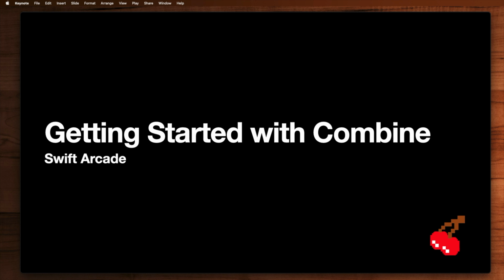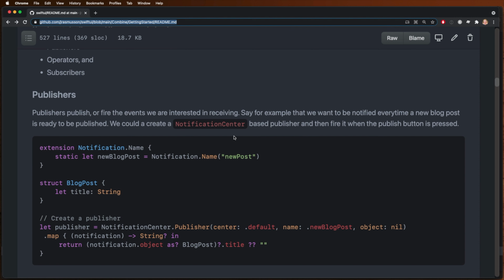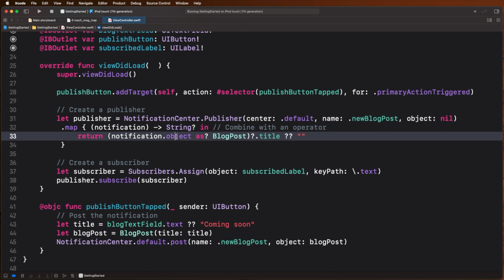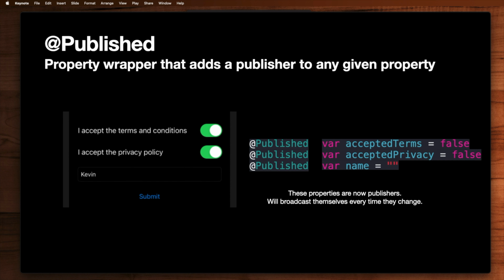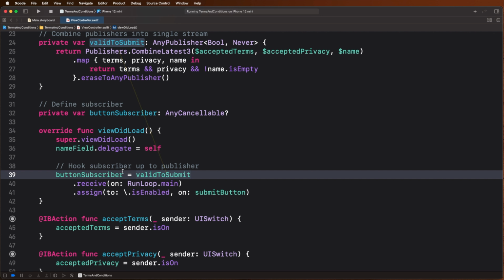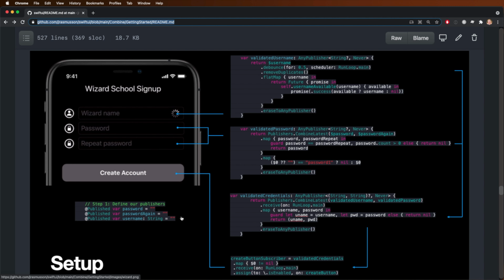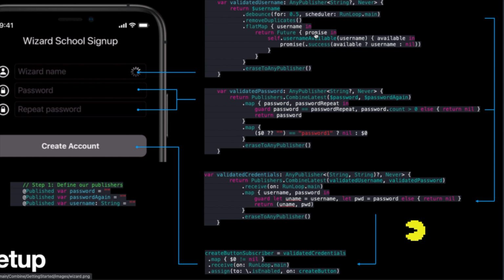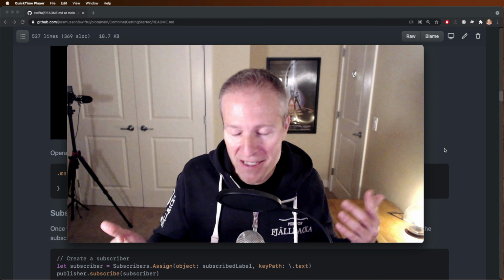Getting started with Combine + UIKit in Swift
Getting started / Combine / UIKit / Swift

In this video we dive into the world of Combine and see how we can leverage its power in UIKit. We look at:
- what Combine is
- cover x3 examples showing how to use it in UIKit

Courses